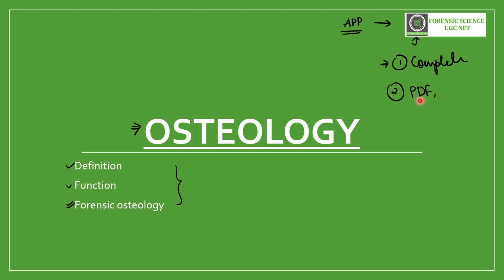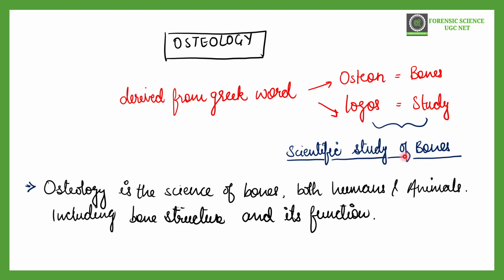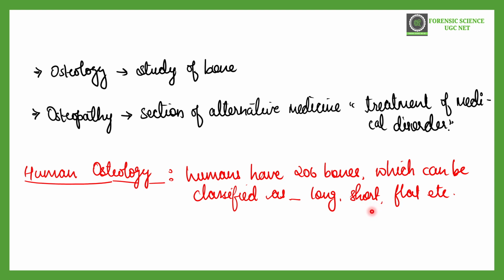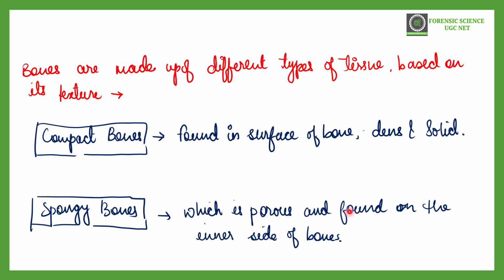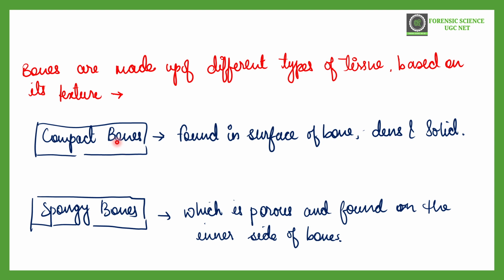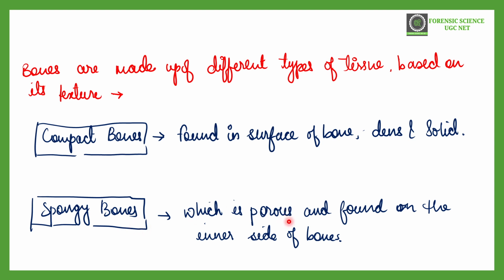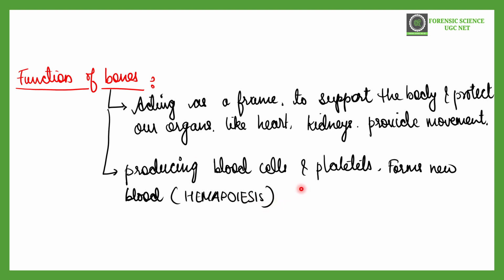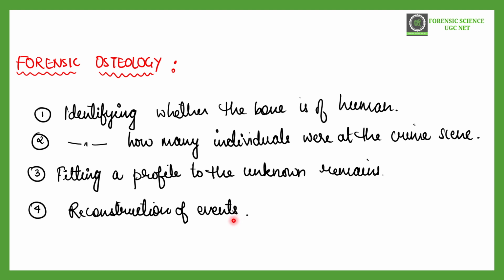Osteology | Definition | Function | Forensic osteology | English explanation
FORENSIC SCIENCE UGC NET 2021 | UGC NET/JRF Preparation | UGC NET/JRF Complete Information 🔴

Step 2 : Sign In with you mobile number in the app
Step3 : Go to Store option
Step 4 : Check out Amazing courses, and start your preparation.

FORENSIC SCIENCE App will Provide you all the syllabus of upcoming  Forensic science NET/JRF exam.

Hello everyone welcome to Forensic science UGC NET youtube channel.

This lecture deals with the topic - Osteology, it's a scientific study of bones, it's classification and importance. this video talks about forensic osteology.

check the video and tell me how is it?